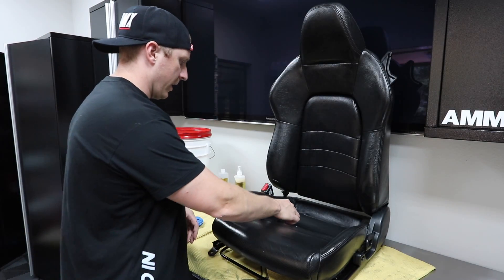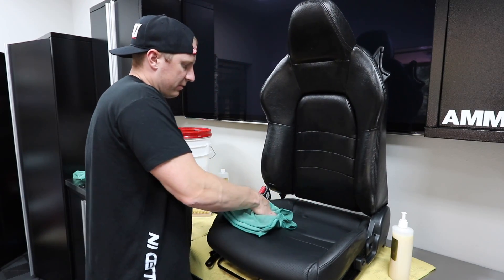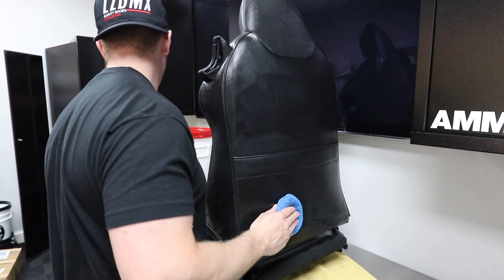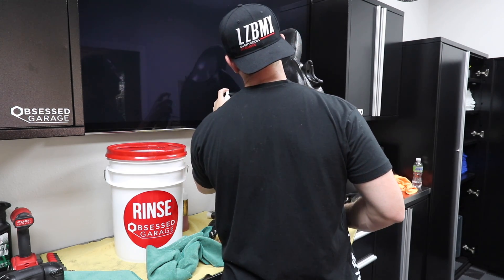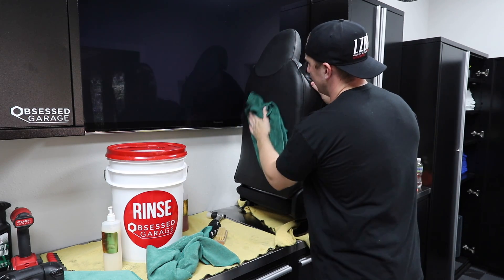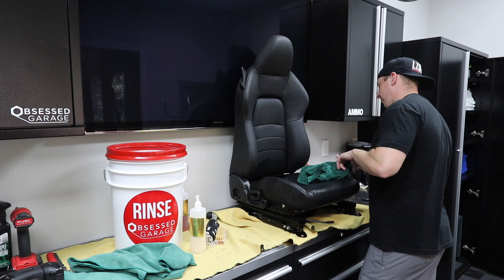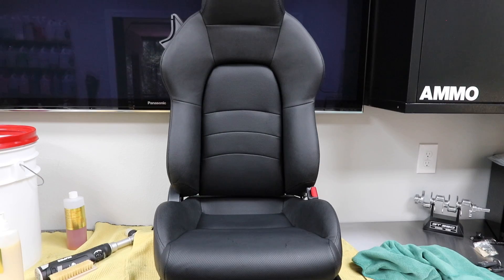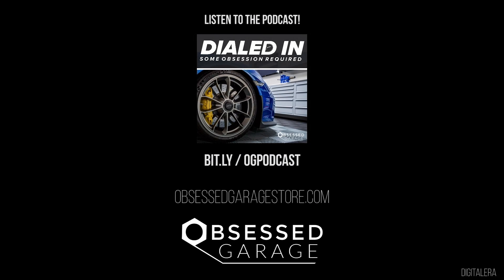S2000 Interior: E4 - Leatherique Step 2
After letting the Revjuvantor sit for 24 hours, I follow-up with Pristine Clean to finish the seat.

Everything Else I Use That We Don't Have At OG: